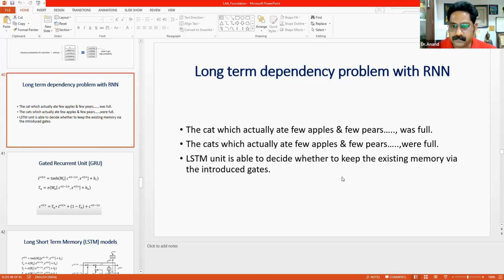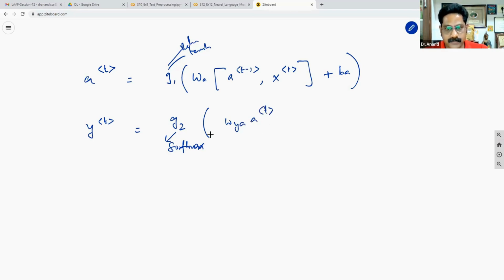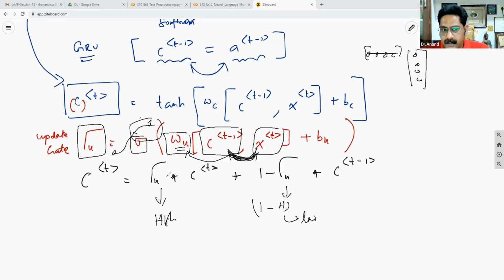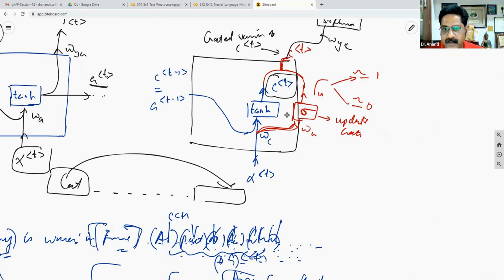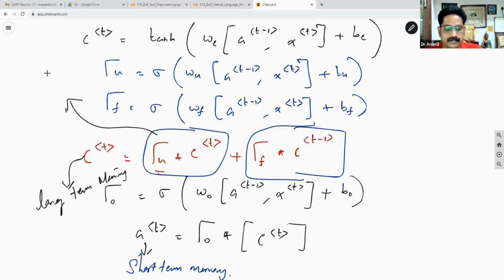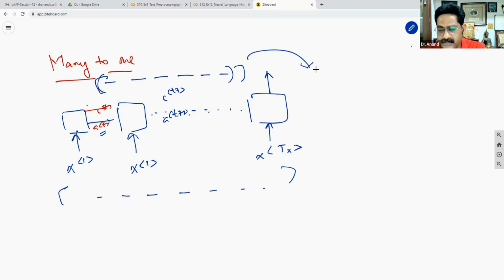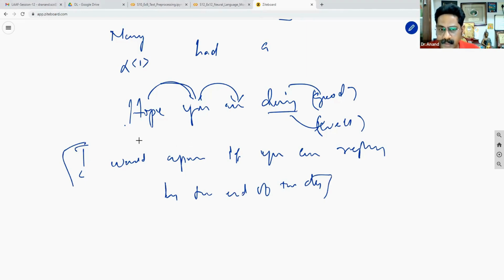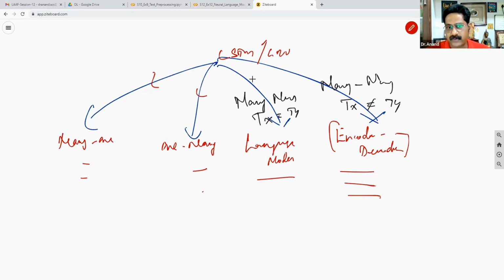How Do LSTM & GRU Really Work? | Math Walkthrough Inside 🔢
In this video on Learn AI with Anand, we break down the inner workings of LSTM (Long Short-Term Memory) and GRU (Gated Recurrent Unit) networks through detailed mathematical equations and intuitive explanations. You'll learn how gates like input, forget, and output function in LSTMs, and how GRUs simplify the architecture while retaining efficiency. If you're looking to go beyond the surface and understand the math behind sequential deep learning, this tutorial is a must-watch. Ideal for students, researchers, and AI enthusiasts diving into time series and NLP tasks.